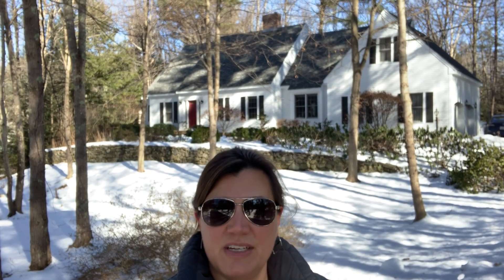26 Winding Brook Renovation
Join us to follow the top to bottom renovation of 26 Winding Brook Dr, Stratham, NH.
I will be sharing weekly videos of the befores and afters, the changes, choices. You will enjoy each step.

Hillary Gaynor of Gaynor Distinctive Properties serves the NH Seacoast & Southern ME – finding the best real estate solutions by listening, understanding, and providing.